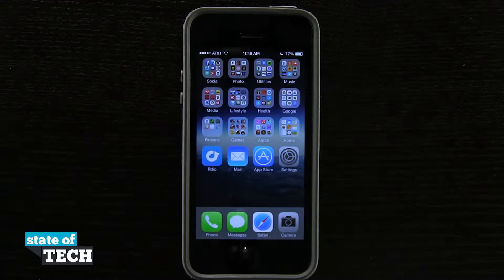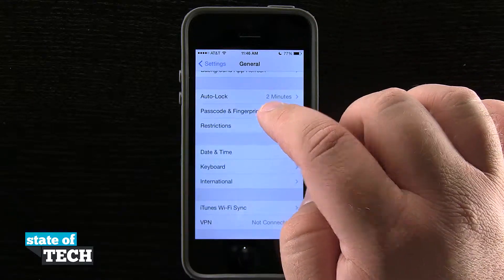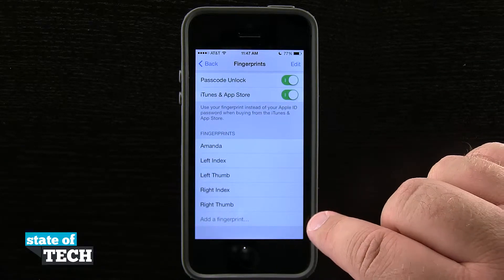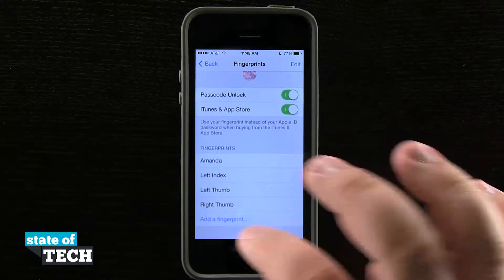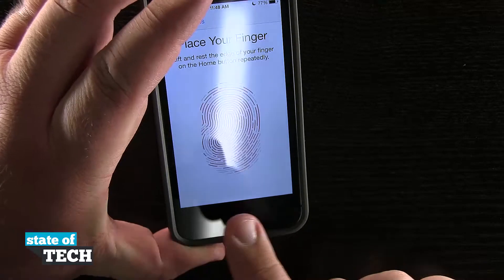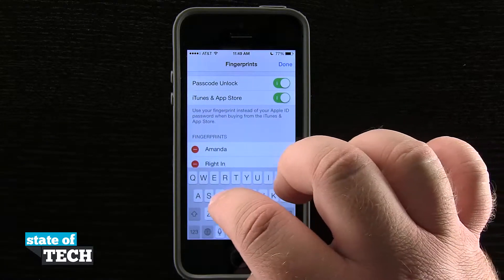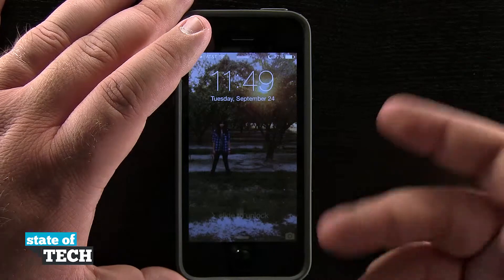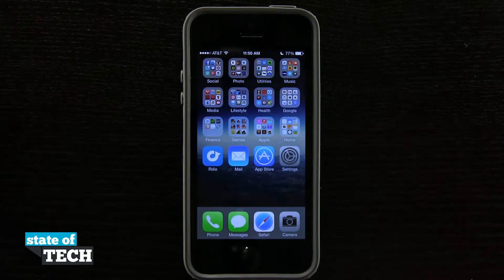iPhone 5S Quick Tips - Setting Up TouchID